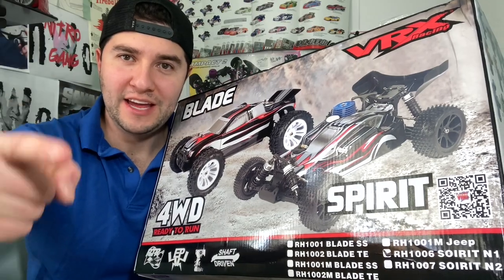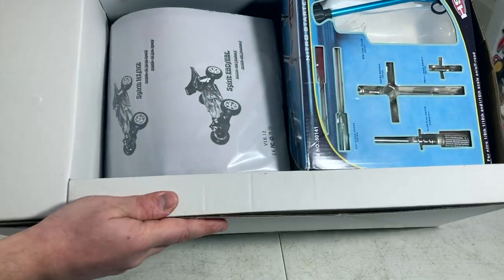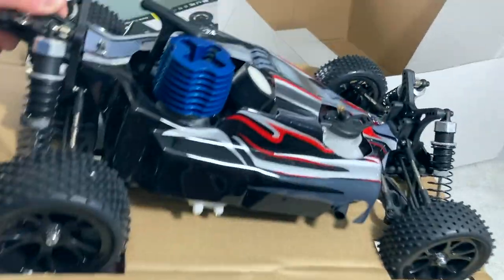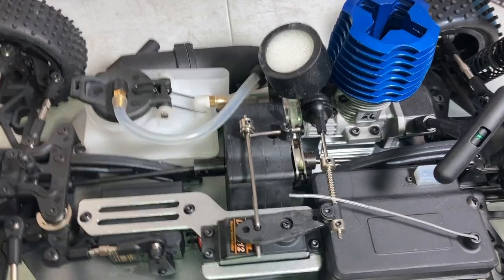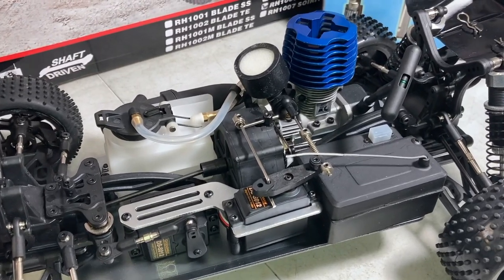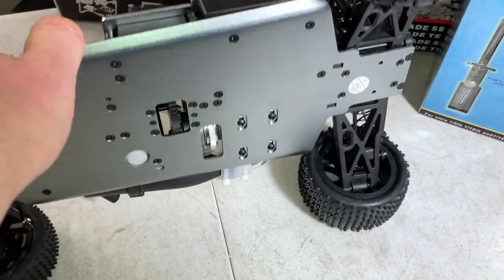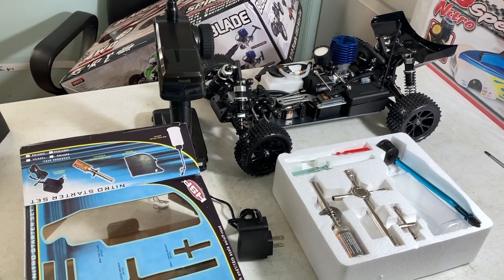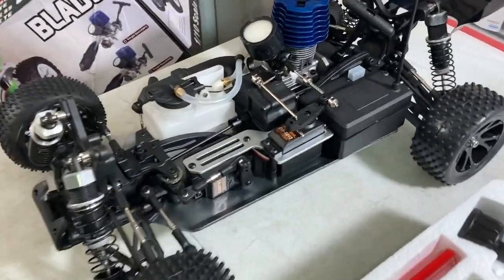VRX Nitro Buggy - Force 18 Engine - Perfect Starter Nitro - Unboxing & Real First Impressions.